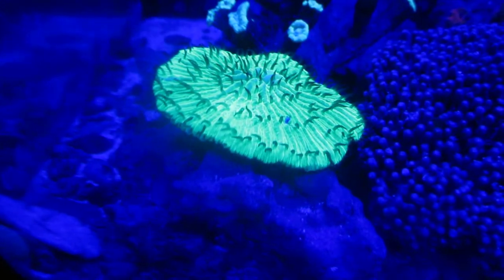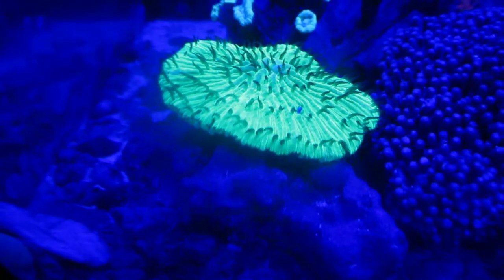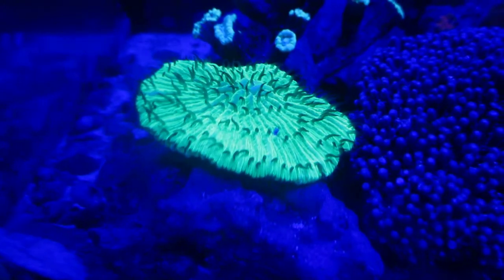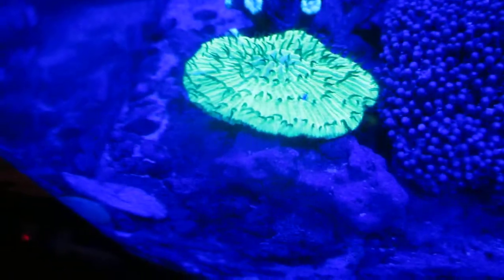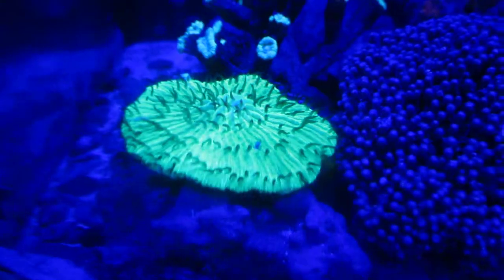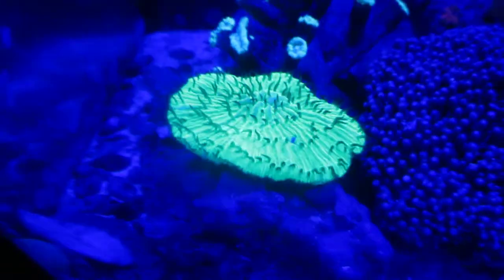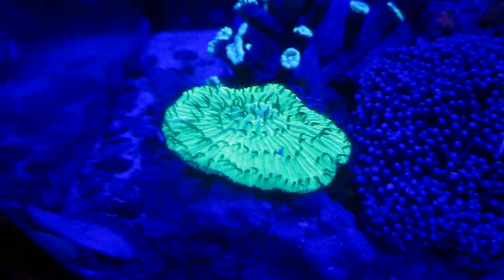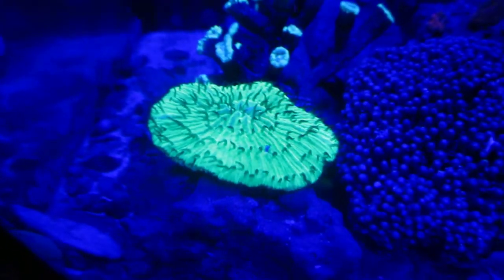New Green Plate Coral Short Tenacle Salt Water Aquarium 14GBiocube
New Plate Coral, short tenacle, hope it fares well, usually require calcium supplement.